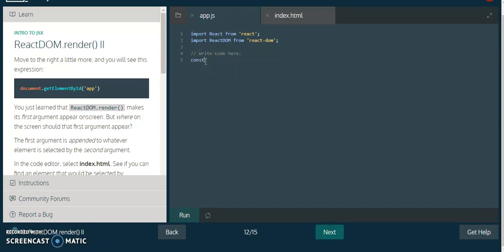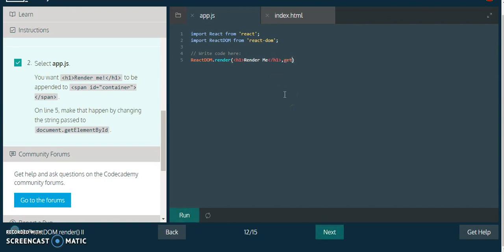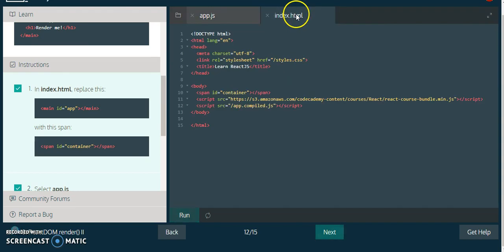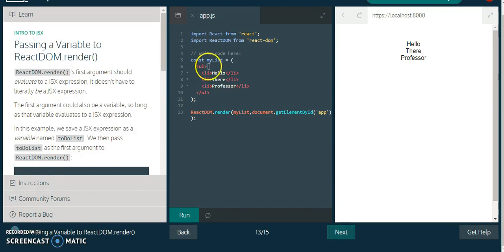IS551 Learn Something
I learned something... woot.